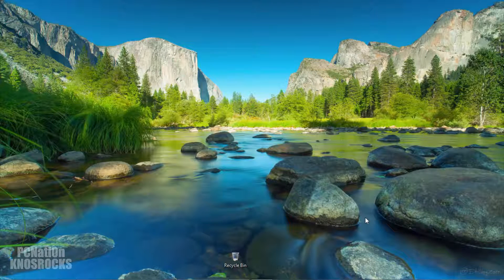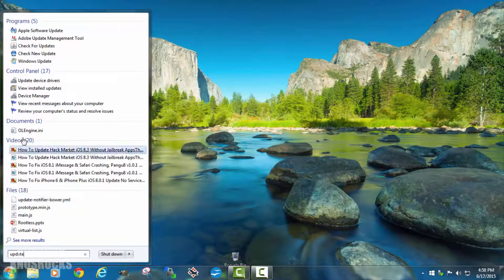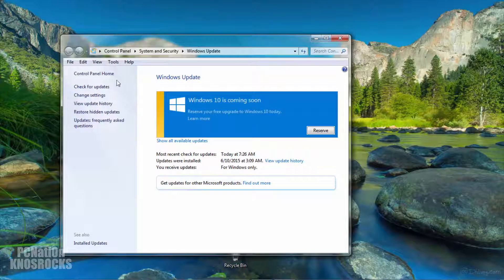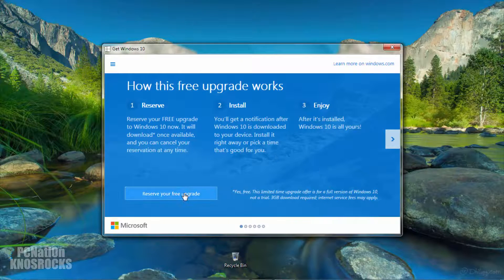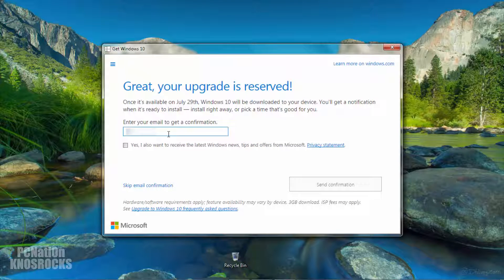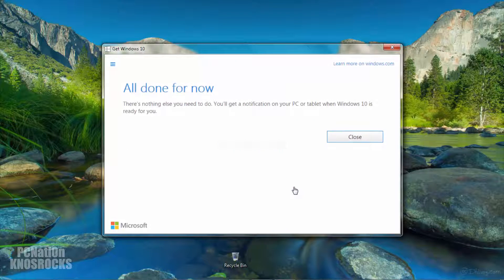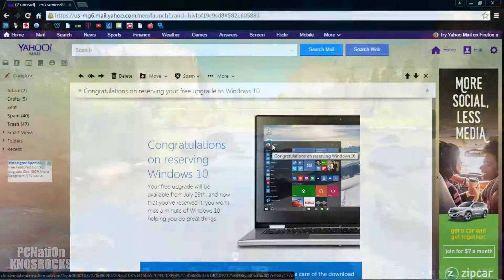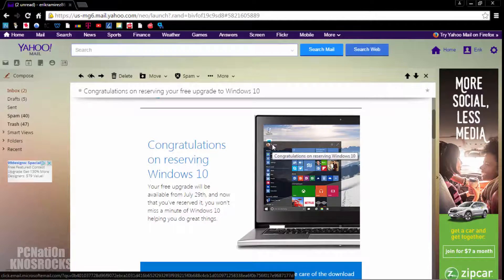How To Get/Reserve Windows 10 Free Upgrade Download & Legally No Surveys/Torrents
How To Get & Reserve Windows 10 Upgrade Download For Free & Legally On Windows 7 & 8.1 Computers.